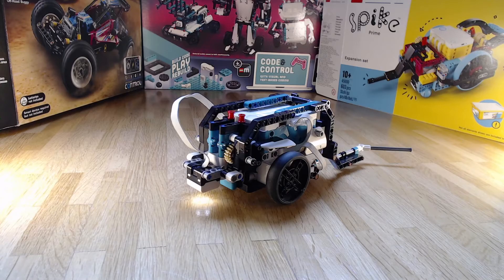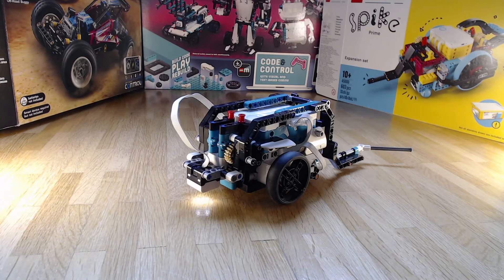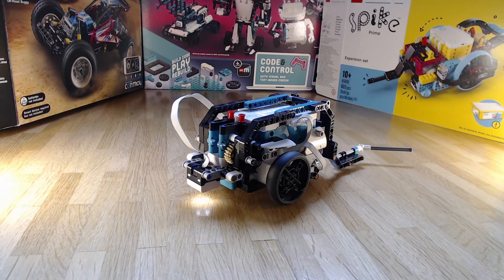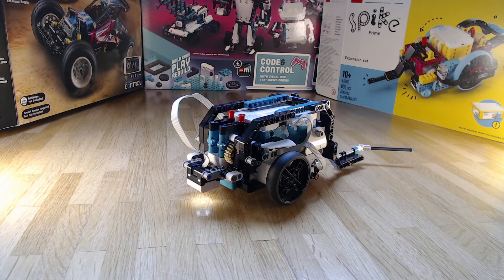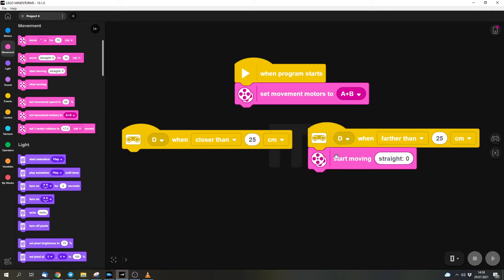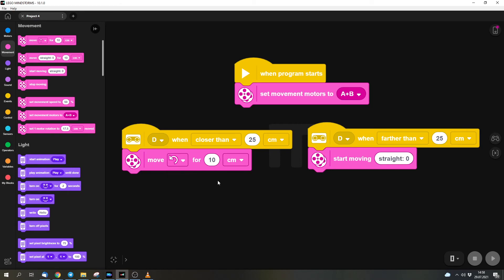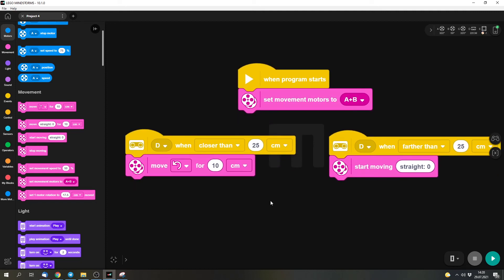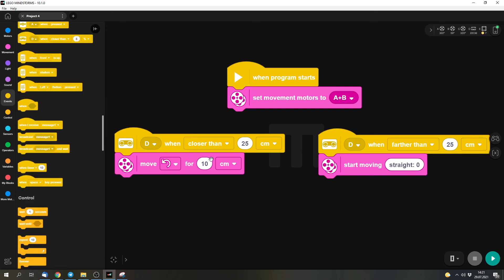LEGO Mindstorms Scratch Tutorial #04: a simple "autonomous" car (RI, EV3 & SPIKE) [English|HD]